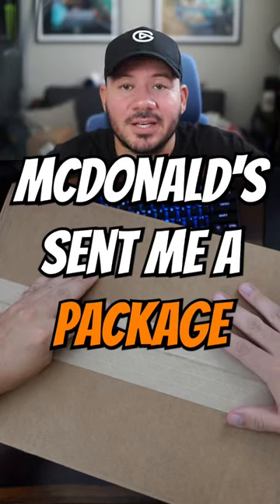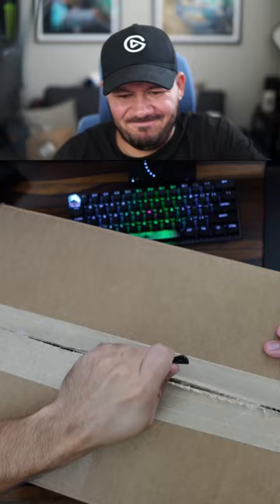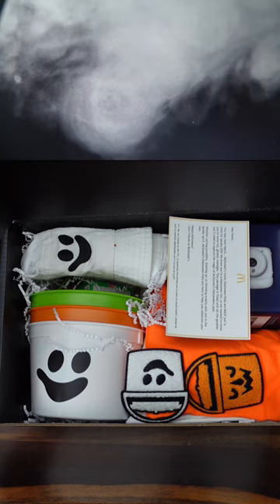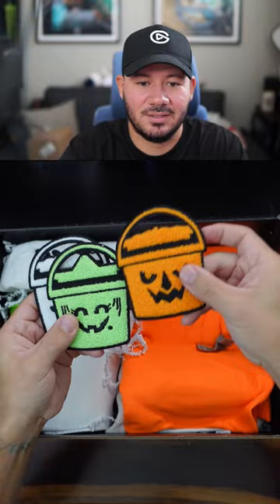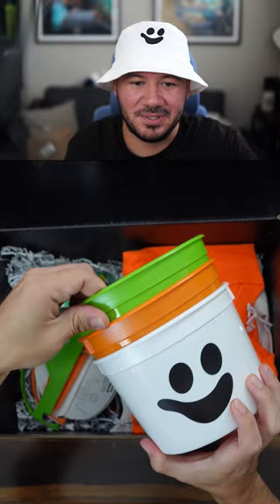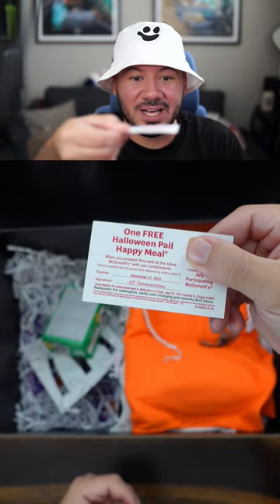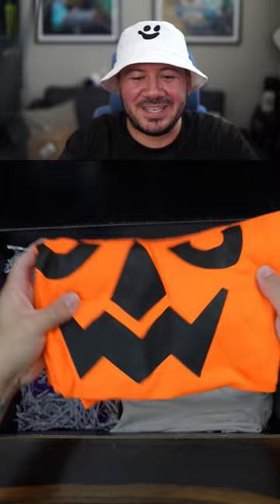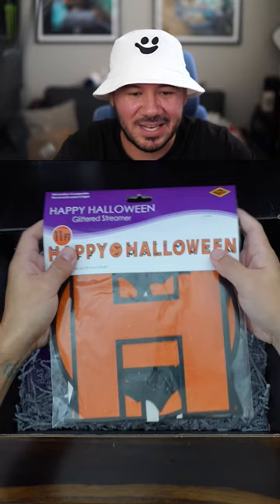McDonalds Halloween McBoo Buckets happy meal Care Package unboxing/review!